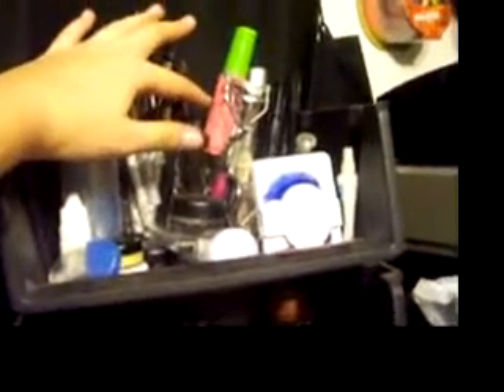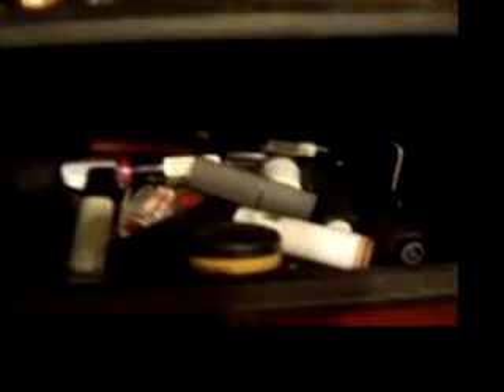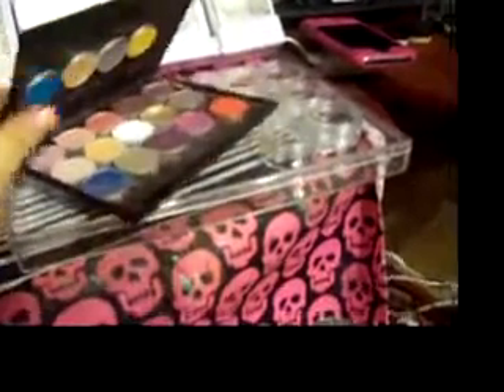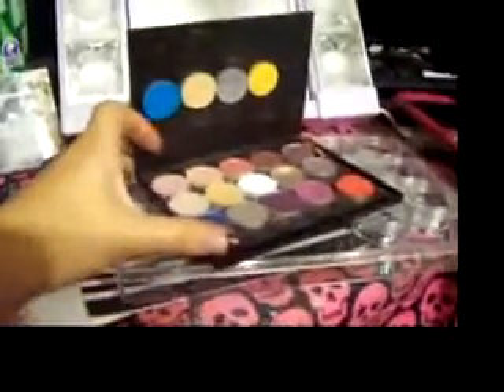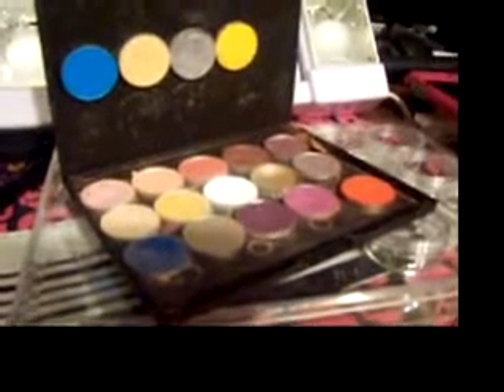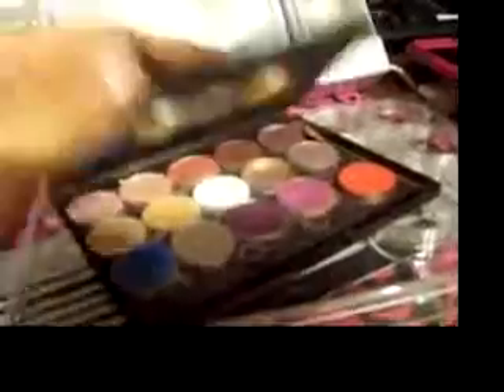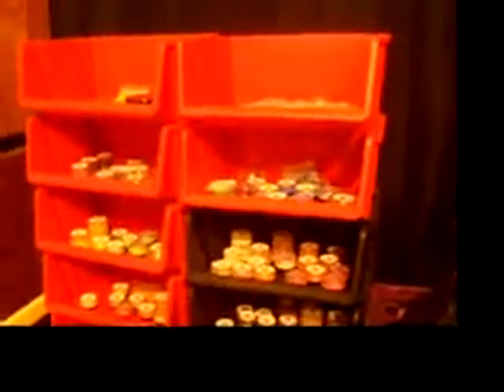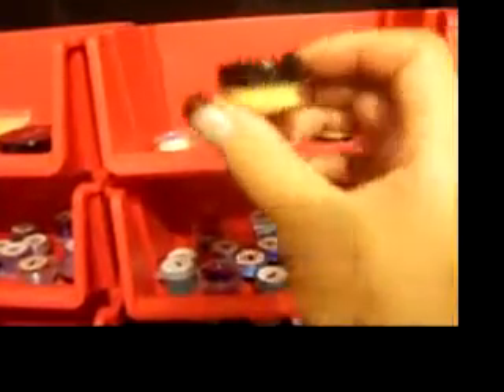My Makeup Storage! ANd how I store my Detrivore Shadows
yay for Detrivore!!